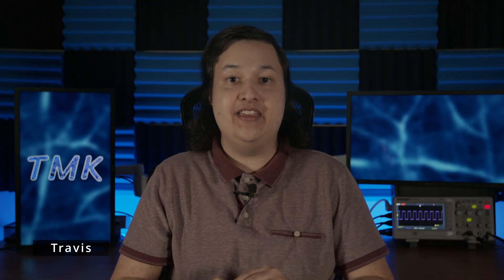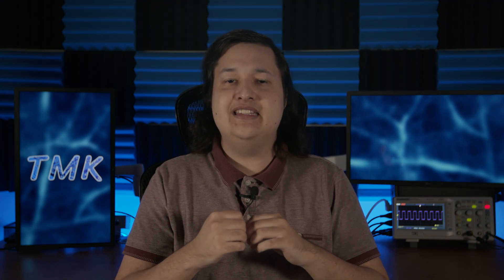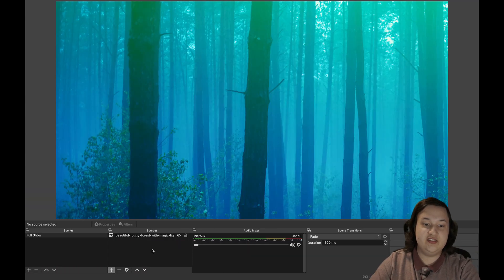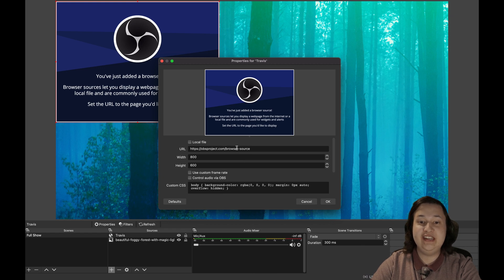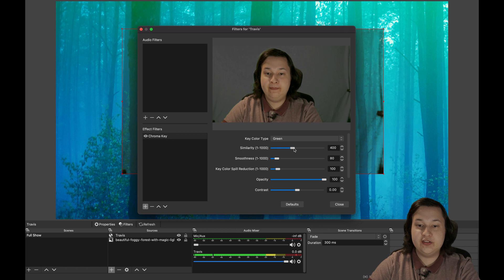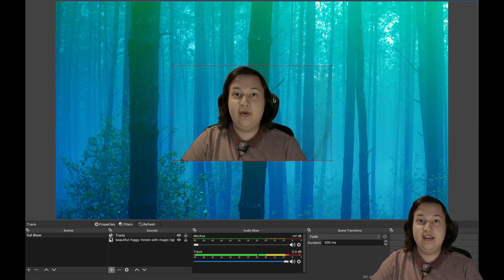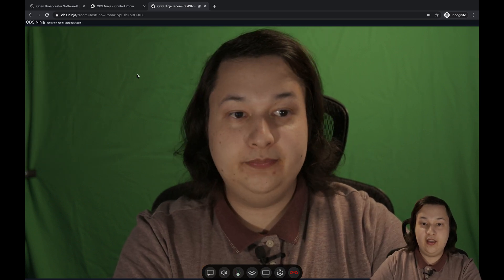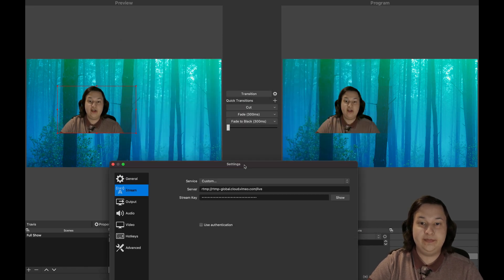Remote Theatre with Performers IN THE SAME SCENE // Using OBS and OBS.ninja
For your next remote theatre show learn how to bring your actors into once scene. We look into an alternative to streaming your next remote theatre show using the free OBS and OBS.ninja software. We take a deep dive into a hands on example of how to create a virtual theatre show that is more convincing than ever before! We are going to explore how to use obs ninja to get remote guest streams into obs and green screen out their background. This is a great option for remote theatre shows in 2021 that allows for a more traditional theatre feel for your next social distance production.

0:00 - Intro
1:00 - Software selection
2:00 - Green Screen
2:35 - obs ninja rooms consideration
3:35 - Downloading OBS
4:05 - OBS overview
4:30 - obs ninja add camera
5:45 - OBS browser source
7:05 - OBS green screen removal
8:42 - OBS cropping image
9:45 - performer placement in scene
10:20 - obs ninja room
11:00 - invite guest to obs ninja room
12:16 - obs ninja director view
13:30 - obs studio mode and stream key
14:07 - wrap up